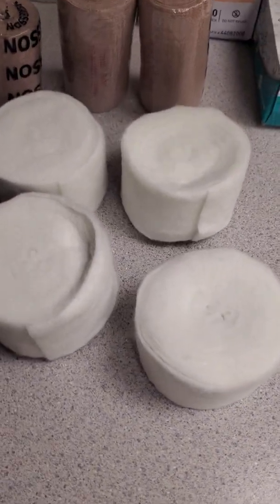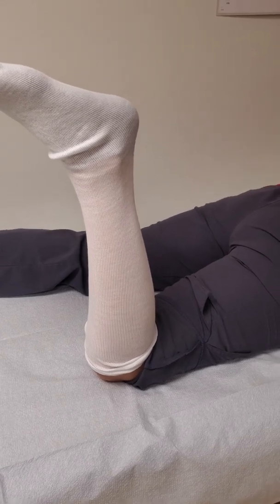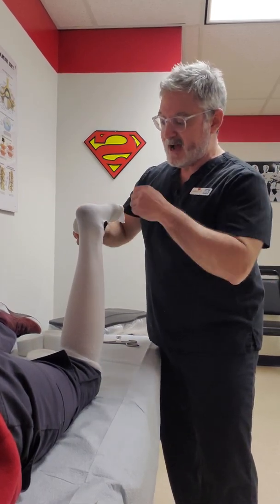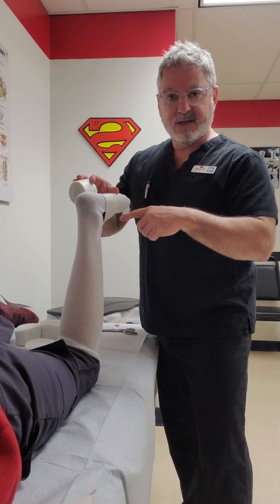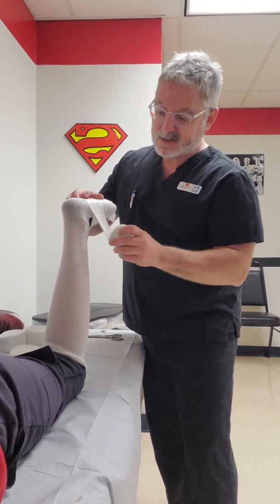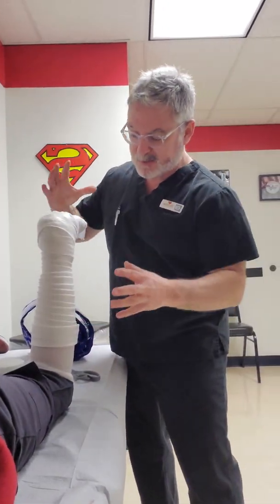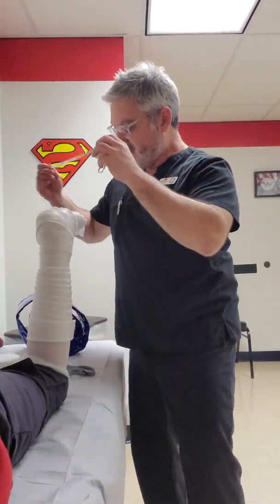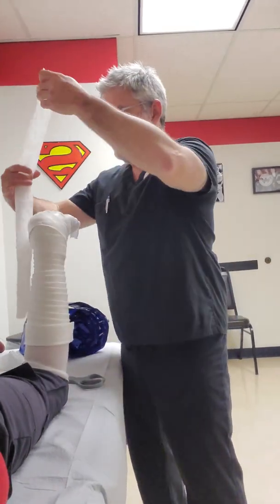How to Make a Short Leg Posterior Splint w/ Stirrups (L&U Splint)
How to Make a Posterior Short Leg Splint w/Stirrups, using Orthoglass materials.